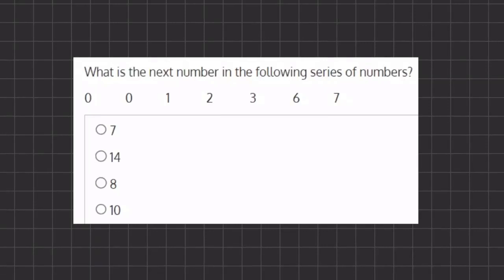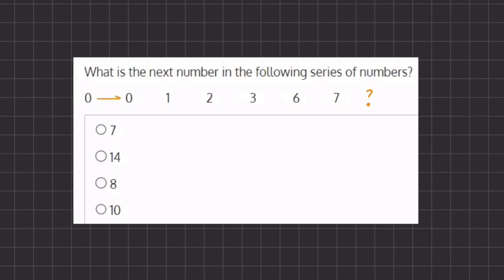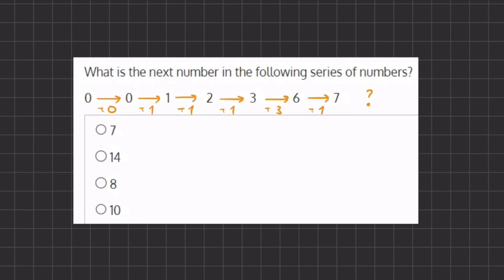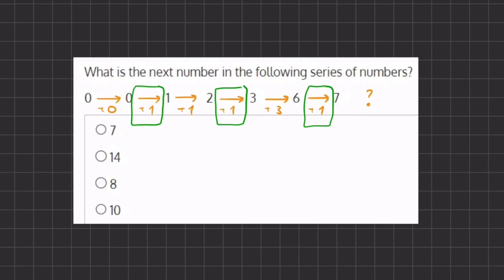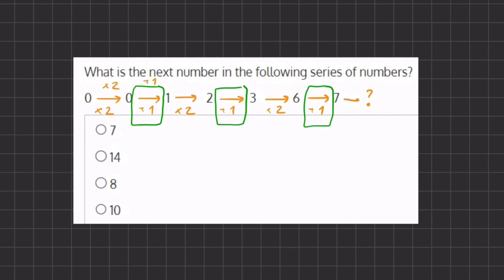Number Series Video Solution 10 V2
The following questions introduce a number series that may be part of your upcoming test.
Your goal is to recognize the next number in a series given the previous members of the series.